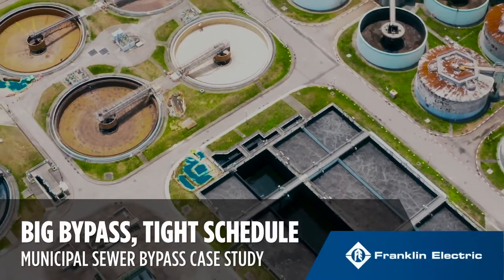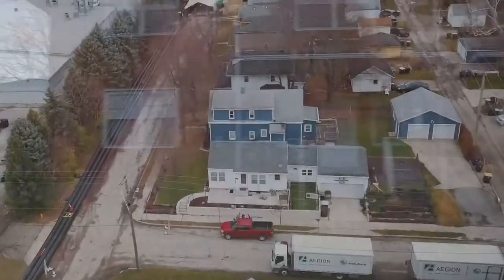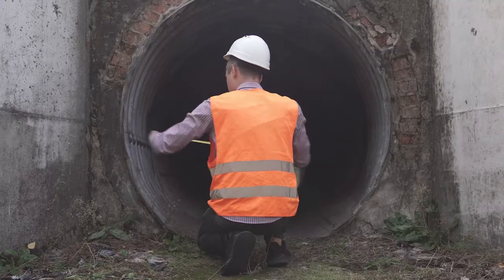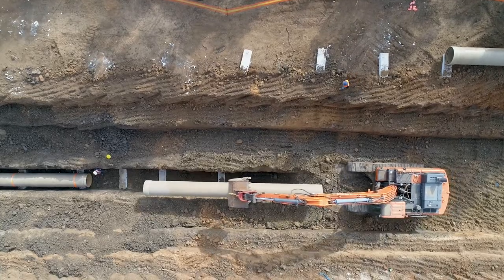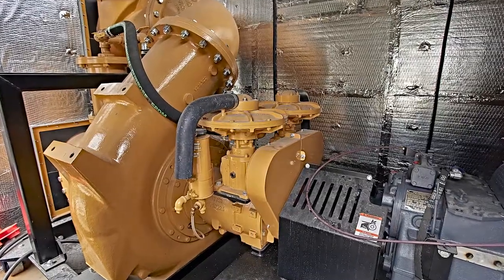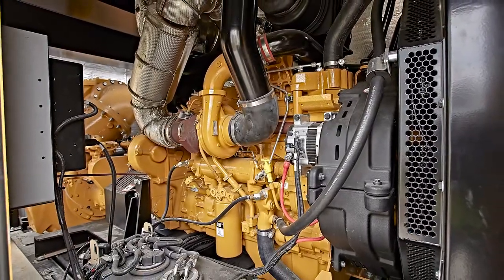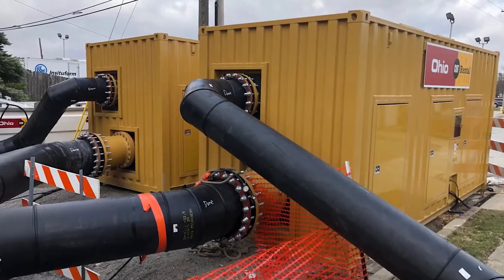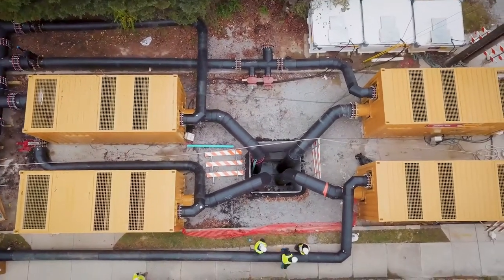Big Bypass, Tight Schedule: Municipal Sewer Bypass Case Study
10,800 gallons of pumping power per minute. Find out how we did it in this video case study.

We recently partnered with Ohio Cat to determine if our Pioneer Pump, Inc. brand had a solution that could handle the large-scale bypass demands of their customer’s intricate infrastructure upgrade. Not only did we have the answer, but we were also committed to delivering it within a short time frame.